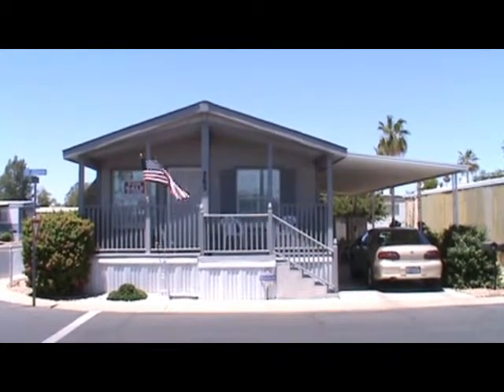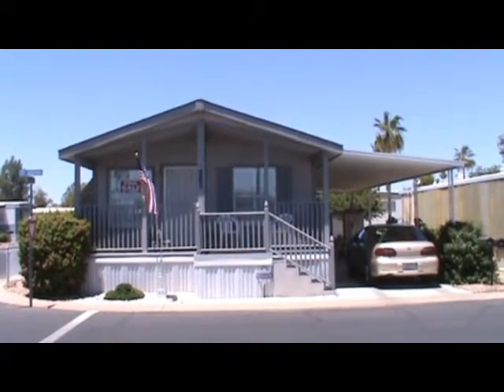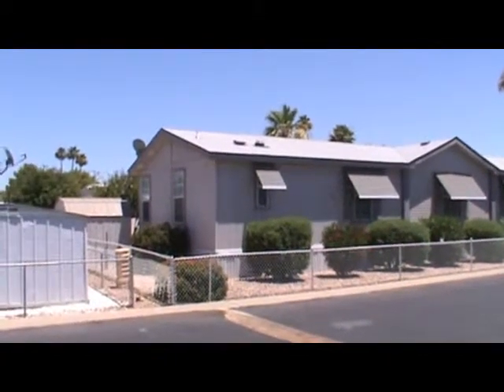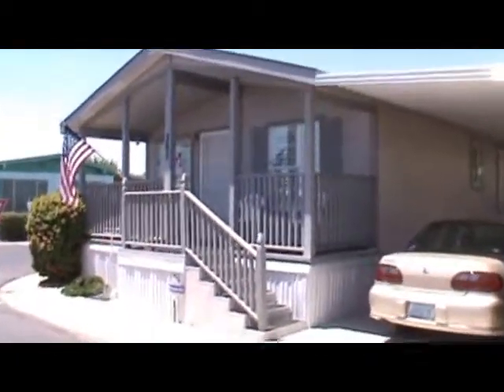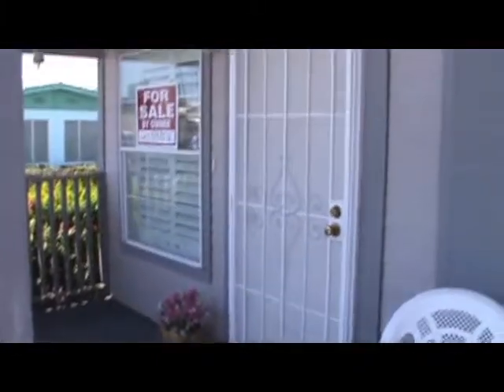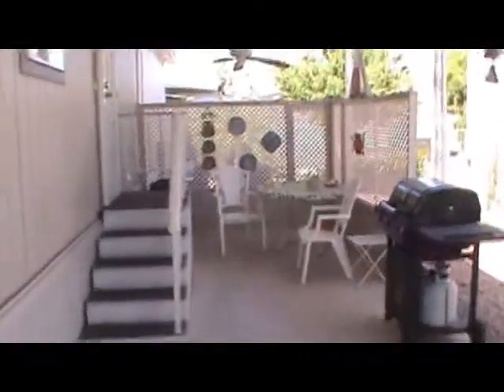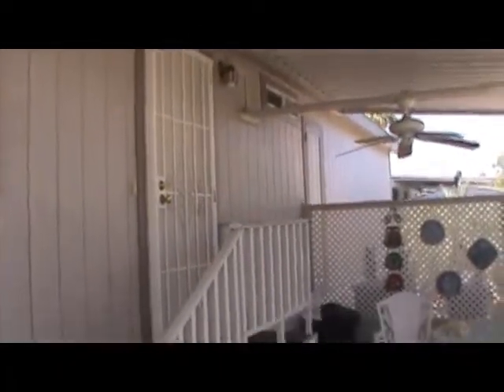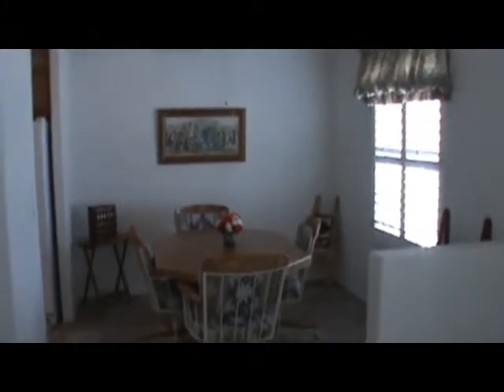Grand Missouri #265.flv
Spectacular 2002 Cavco manufactured home in Glendale, AZ all age community!